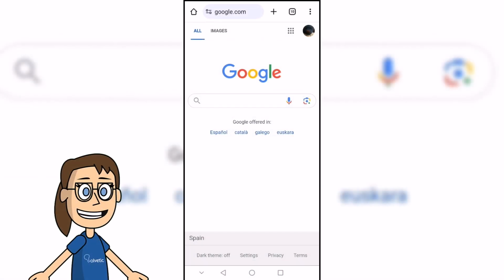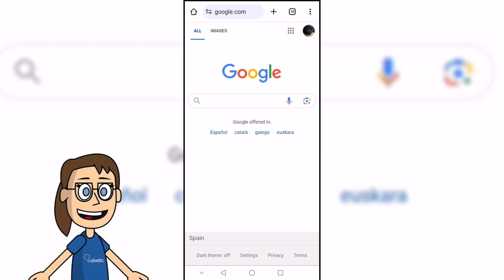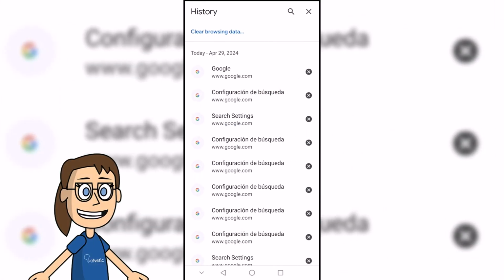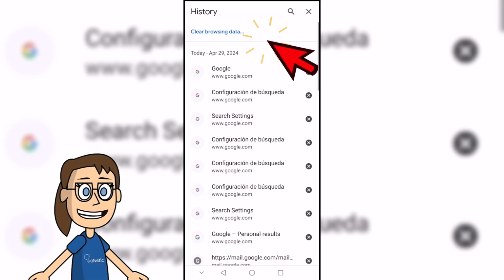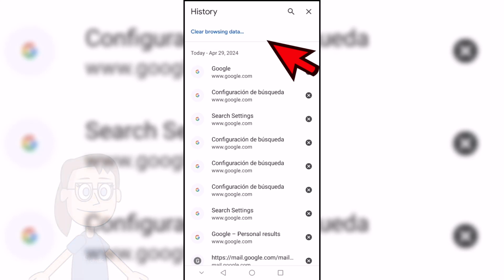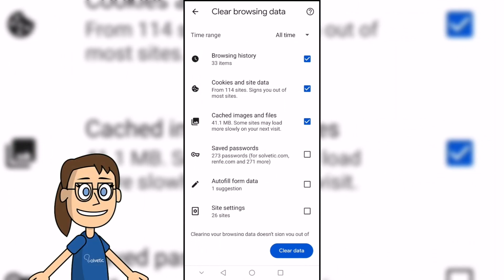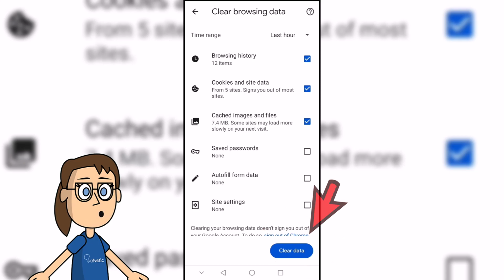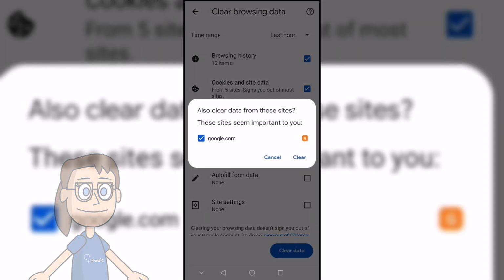Clear History on Android Phone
Hello and welcome back to the Solvetic channel! In today’s tutorial, we’re going to show you how to clear the history on your Android phone. It's important to regularly clean your browsing history, call logs, search records, and location data to maintain your privacy and keep your personal information secure.

We’ll go through the steps to clear your browsing history from popular browsers like Chrome, how to delete your call logs, and how to erase your Google search history and location data. We'll explain each process in detail to ensure you can easily follow along and secure your data effectively.

Your support helps us continue to provide valuable tech solutions like this one. Let’s get started!